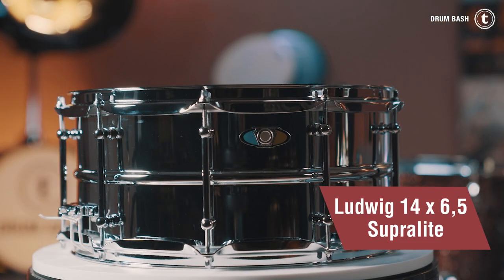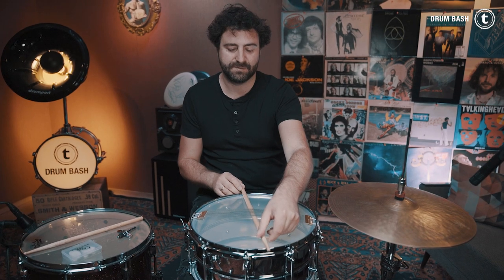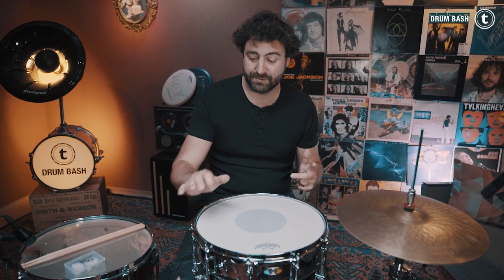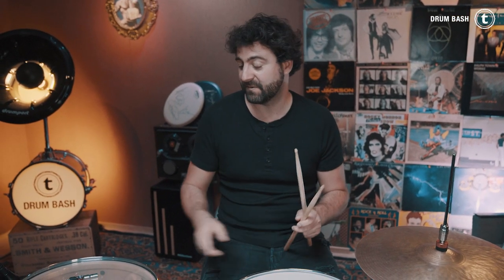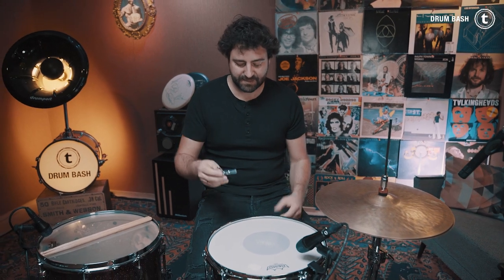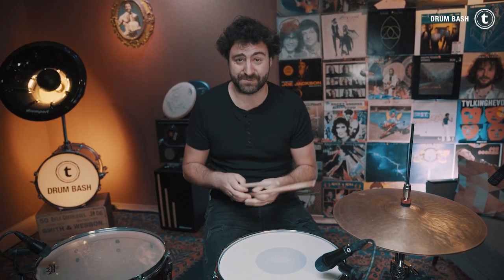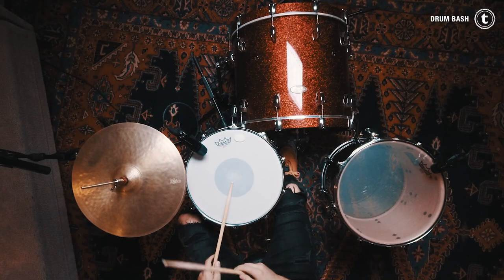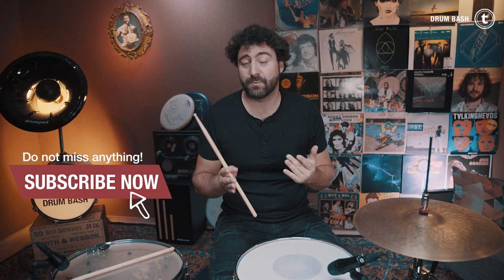Guide to a great snare sound | Snare drum tuning | Ludwig 14 x 6,5 Supralite | Lesson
With this video i'd like to give you a little guide to a great snare sound. The snare i use to show you my way of snare drum tuning is a 14 x 6,5 Ludwig Supralite snare drum. With this snare i'd like to show you that it doesn't always have to be an expensive snare drum to get a great snare sound.

Interesting bits and pieces:
0:27 Ludwig Supralite Snare Drum
0:40 Change the batter head
0:48  Remo CS Coated Black Dot
0:51 CS stands for great sound :-D
1:07 Nice Transition
1:13 The resonance head
1:20 Little Stick Trick
2:00 Back to the batter head
2:32 Great Rock Snare
3:17 Rock snare with muffling
4:10 How to get a high pitch snare for funk
4:29 Nice Cracky Funk Snare
5:25 From High to a verly low tuning
6:26 Take care of your snare wire tension with a low snare drum